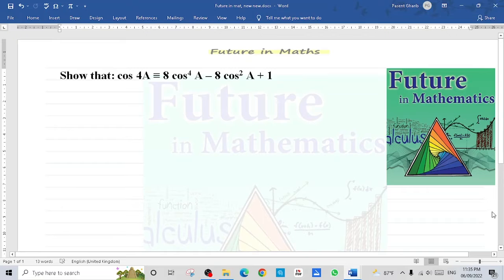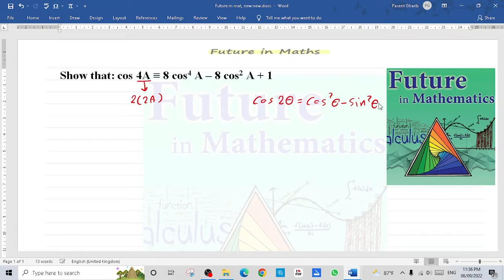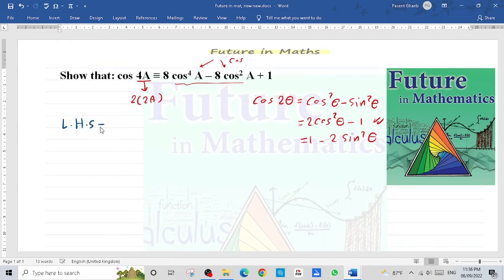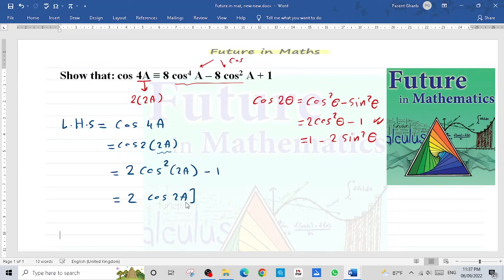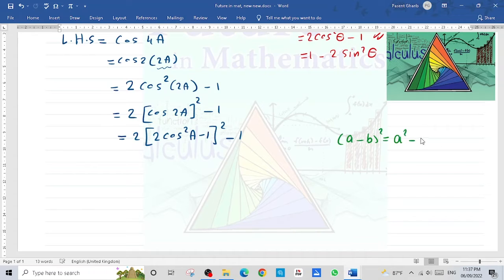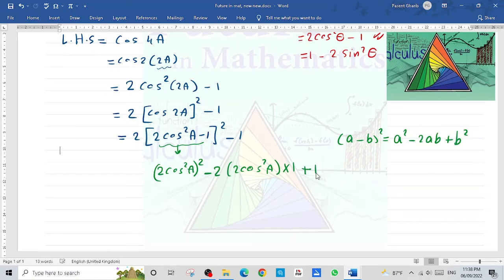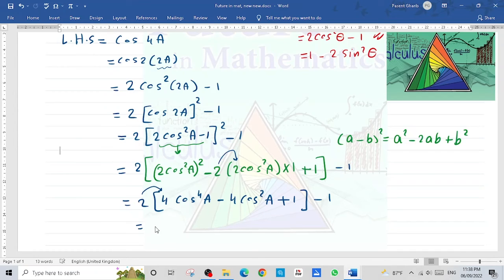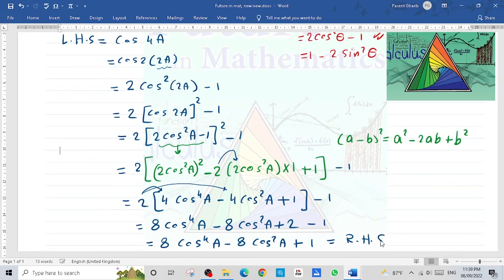Trigonometry, unit one, Q14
Trigonometry unit one, Identity question for mathematics grade 12 bilingual syllabus first semester